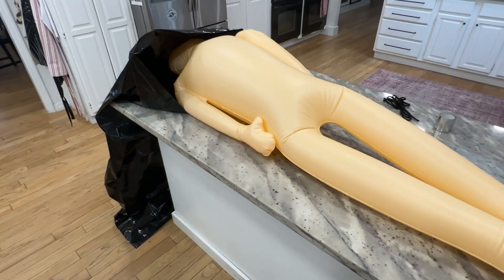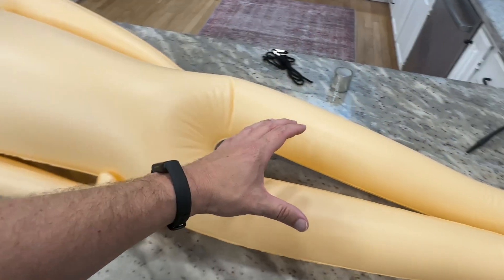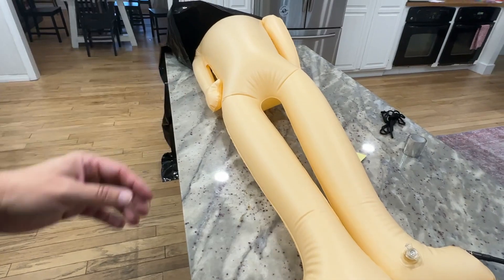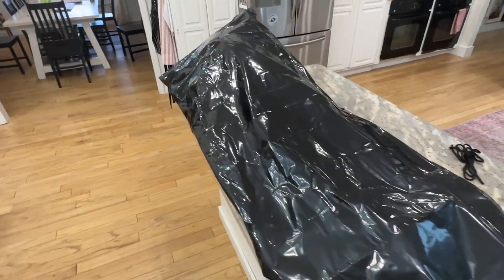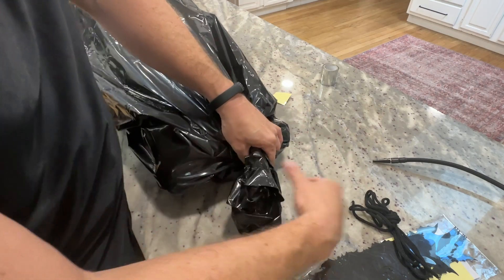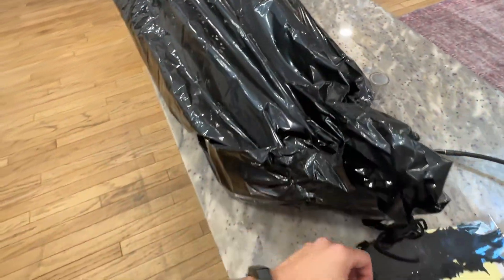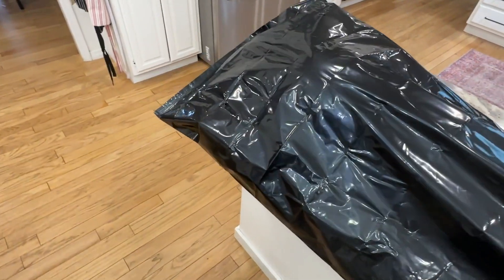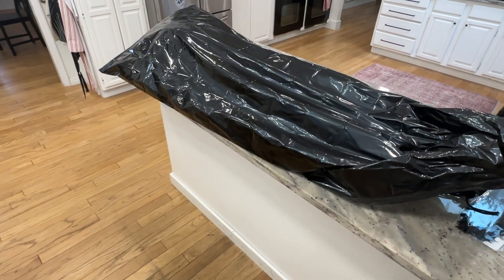5ft Hanging Corpse Dead (Halloween Decoration)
5ft Hanging Corpse Dead Victim Props Halloween Decorations, Haunted Creepy House Halloween Decor Set,Scary Halloween Decorations Outdoor Clearance, Outdoor Halloween Inflatables Yard Decorations